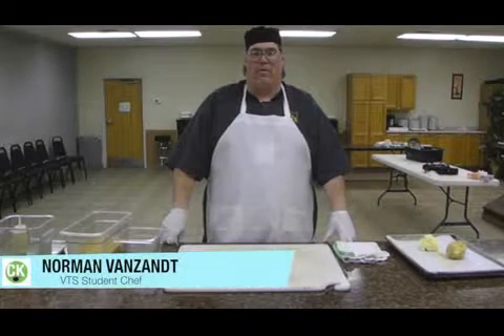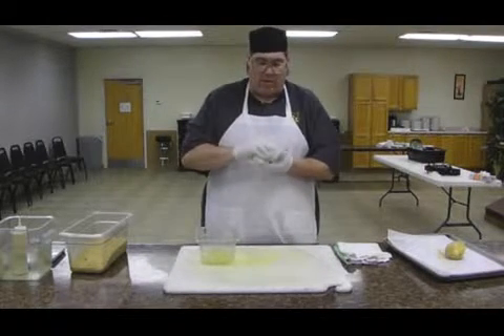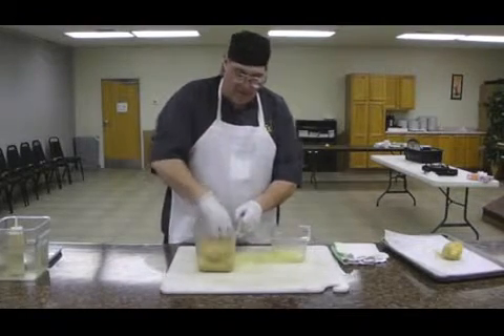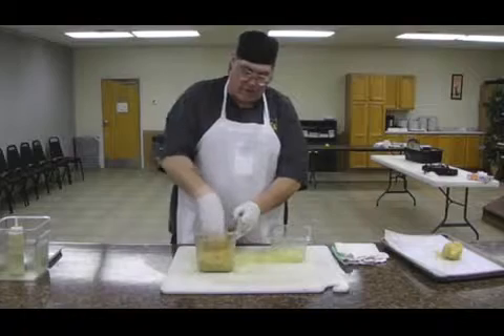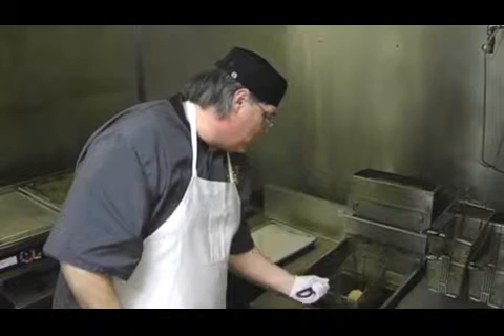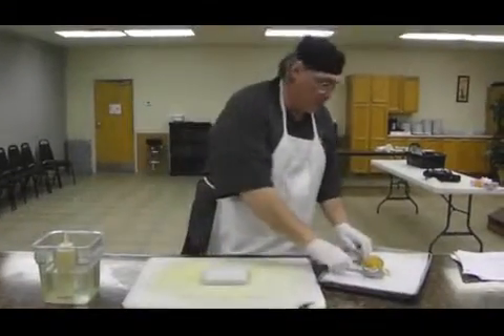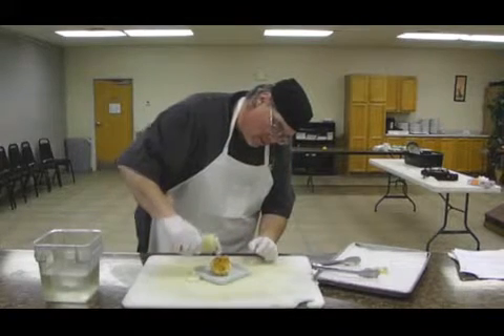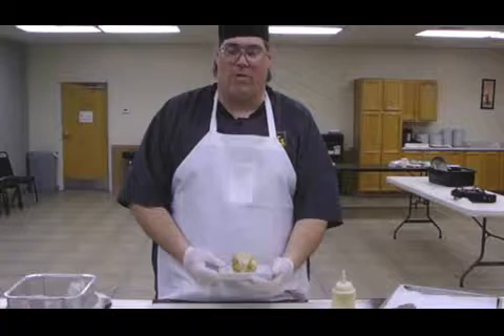Victory Trade School - Deep Fried Ice Cream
Norman VanZandt with Cook's Kettle shows just how easy it is to add some tasty fun to America's favorite dessert. Find this and more in the new "What's Cookin' Local" digital cookbook